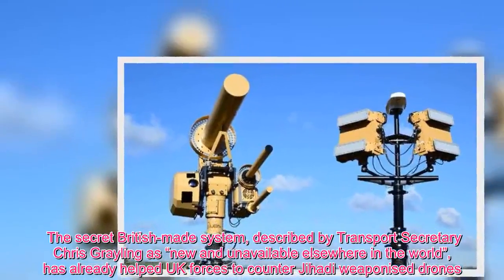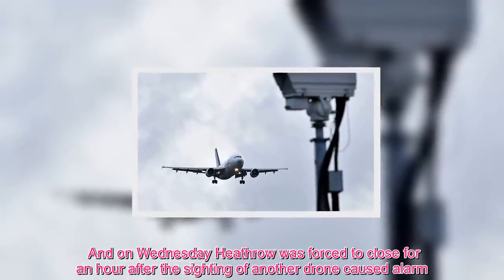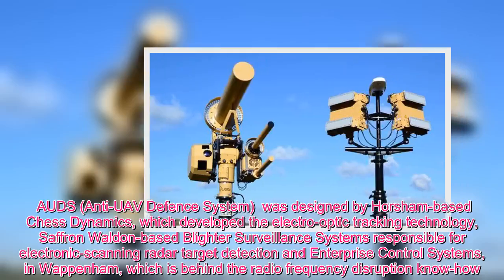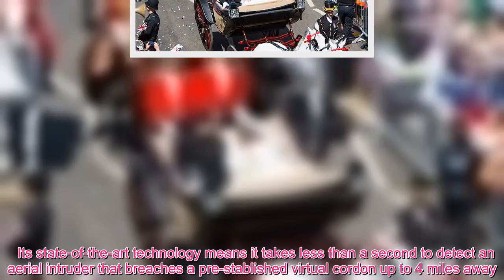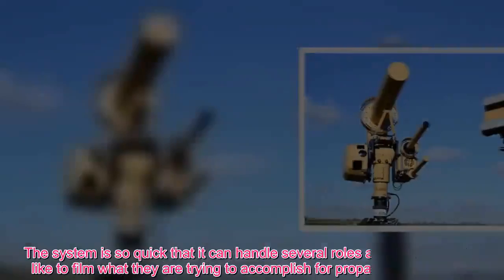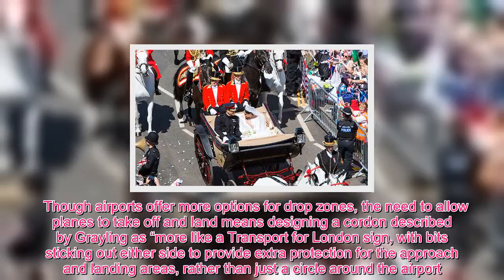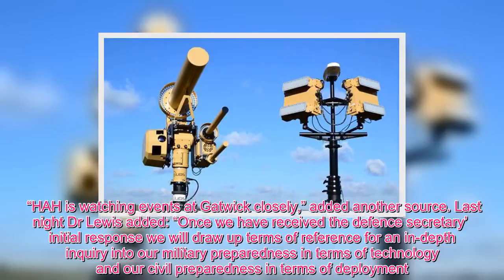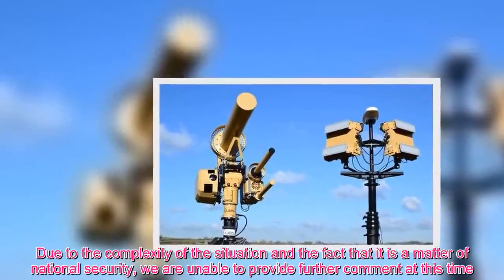Meghan Fashion - Meghan Markle and Prince Harry’s anti-terror installed at Gatwick Airport to stop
The secret British-made system, described by Transport Secretary Chris Grayling as “new and unavailable elsewhere in the world”, has already helped UK forces to counter Jihadi weaponised drones. AUDS (Anti-UAV Defence System), a £1m drone-buster designed in West Sussex was one of at least two systems rolled into the airport when a UAV sighting caused all flights to be grounded for 36 hours, disrupting 140,000 passengers. The details emerge just days after a UAV packed with explosives and shrapnel was deliberately detonated over an Army parade in Yemen, killing five. And on Wednesday Heathrow was forced to close for an hour after the sighting of another drone caused alarm. MPs have now announced plans to launch an “in-depth inquiry” into Britain’ preparedness against drone-borne terror attacks      .  “We need to know that steps have been taken to prevent a Jihadi drone packed with explosives being flown into the engine inlet of a passenger jet as it is landing or taking off,” said defence select committee chair Dr julian Lewis last night. AUDS (Anti-UAV Defence System)  was designed by Horsham-based Chess Dynamics, which developed the electro-optic tracking technology, Saffron Waldon-based Blighter Surveillance Systems responsible for electronic-scanning radar target detection and Enterprise Control Systems, in Wappenham, which is behind the radio frequency disruption know-how. Another Israeli-made alternative, called “Drone Dome”and costing twice the price, was also initially deployed but, sources say, withdrawn without being used.  Chess Dynamics’ system has already been used successfully with British troops in Iraq and by Special Forces in Syria, where it downed more than 700 weaponised Islamic State drones since September 2016. It was also the “solution of choice” on May 19, when it was used by Special Forces to create a “defensive drone shield” around Windsor for the royal wedding.  Its state-of-the-art technology means it takes less than a second to detect an aerial intruder that breaches a pre-stablished virtual cordon up to 4 miles away. It can  “break the umbilical cord” between any drone and its operator, before freezing the system above a previously-defined drop zone where it will fall once its power runs out.  Though it is usually deployed from static positions such as rooftops, it can also be mounted to any vehicle making it fully mobile.  Around 2,500 members of the public lined the streets of Windsor to watch the royal procession containing Prince Harry, Meghan and their military escort, unaware that SAS soldiers were stationed on a nearby rooftop with AUDS. The system is so quick that it can handle several roles at once. “Terrorists like to film what they are trying to accomplish for propaganda purposes. In these cases, the system will prioritise the drone carrying an explosive device, for instance, but also disable the camera,” said a source. In Windsor, several areas of parkland were identified as drop zones, safely away from c